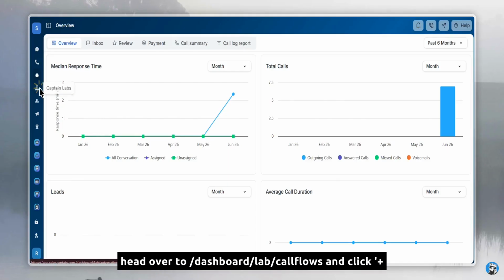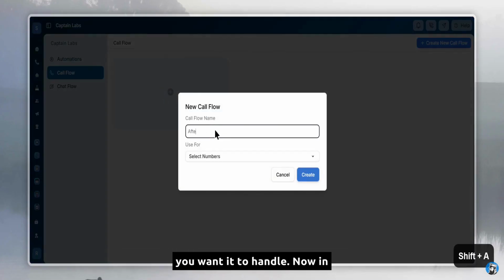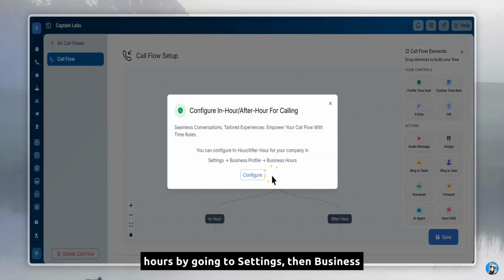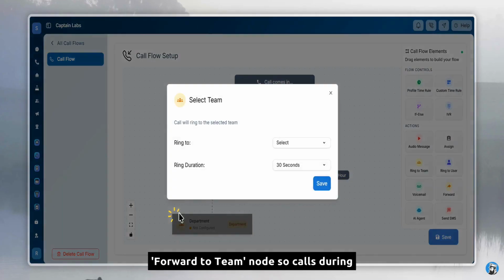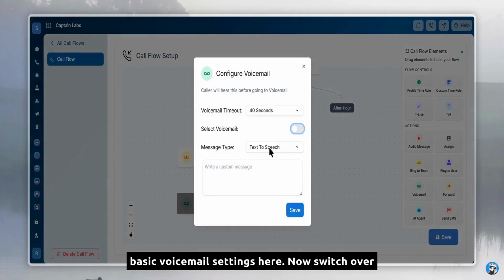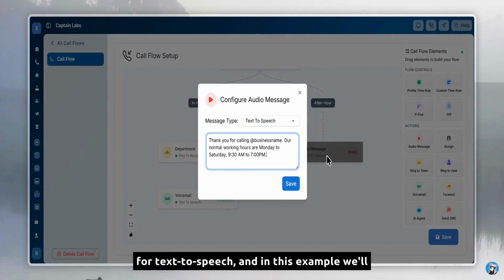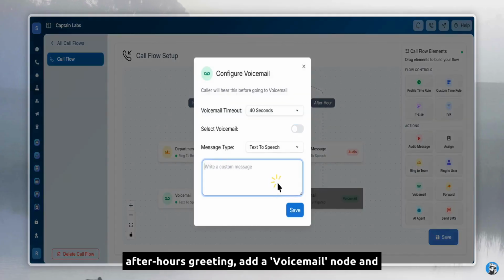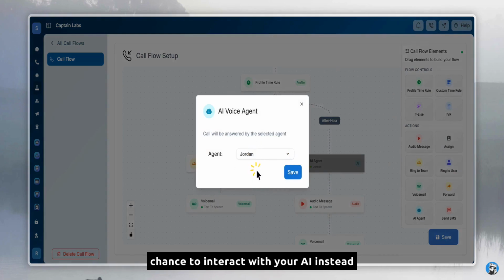After-Hours Call Routing Setup: Never Miss a Lead | SalesCaptain Tutorial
Set up after-hours phone answering with AI receptionist and automatic call routing so your small business never misses a call — even when you're closed.
Learn how to configure after-hours routing using SalesCaptain's Captain Labs Call Flow to send calls to voicemail, an AI voice agent, or automated text response.

In this step-by-step tutorial, you'll see how SalesCaptain's virtual receptionist software and unified communications platform handles after-hours calls automatically. Whether you need an answering service for small business, missed call text back, or a full AI phone answering service, this call flow feature ensures every caller gets an instant response. If you've been searching for a Grasshopper alternative or Goodcall alternative with built-in AI customer service software, this is the setup you need.